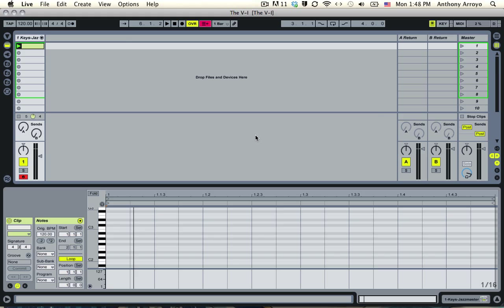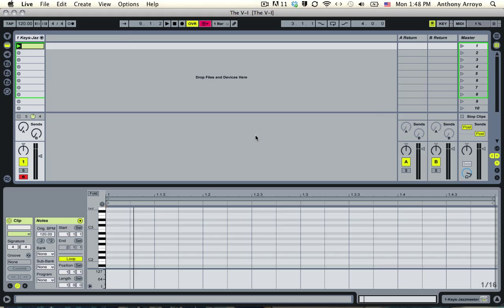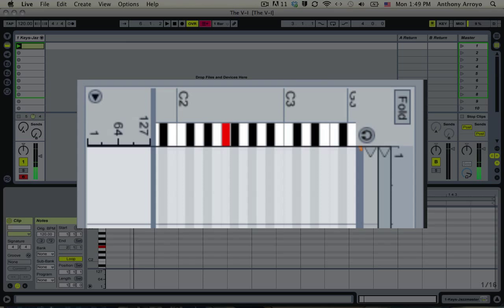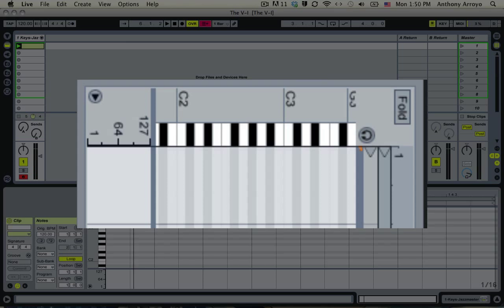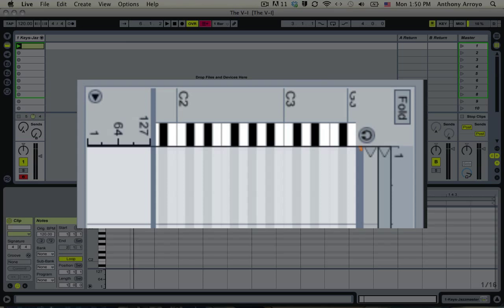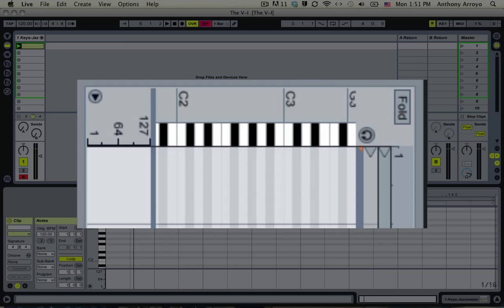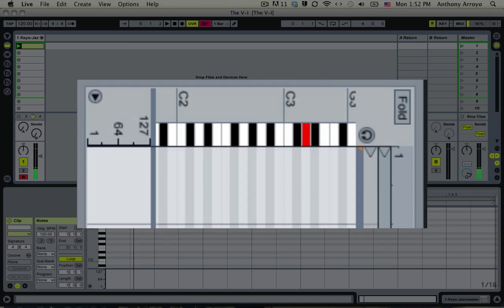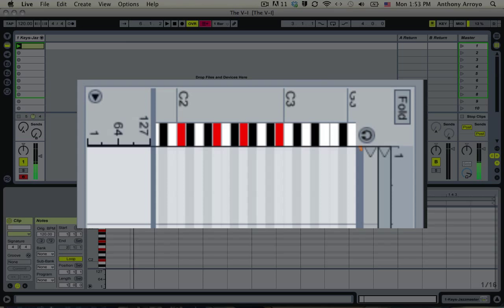Chord Changes for Electronic Musicians: The V-I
One of the most important chord changes you will ever learn is something that is called the V-I (the five-one). Why not call it something cool like the ?zinger?? Why refer to it with numbers? The reason is that chord changes aren?t based on actual notes, but on the intervals between these notes. This is good news, because it means that, once you?ve learned this chord change, you can use it with any notes, in any key. Pretty neat, huh?

The numbers in a chord change refer to the notes in a major scale. This means that a ?V-I? is a change from a chord based on the fifth note of the major scale to a chord based on the first note in the major scale. So, let?s review the notes of the C major scale.

C-D-E-F-G-A-B-C

Thus, a V-I chord change will go from a G to a C chord.

Go ahead and play these a few times. Sound good, right? Sounds familiar.

What is lacking, though, is a strong resolution. What this means is that, when you are playing that G, you don?t really feel like you HAVE to move to a C. You could stay or go. It?s kind of ?meh.?

When we refer to the resolution of a chord change, we are referring to a release of tension. If these is tension, or a small dissonance, in a particular chord, the Western ear (I have no idea how this works in Gamelan music or Middle-Eastern music) wants the dissonance to go away. And this play of tension and release gives you stronger, more satisfying chord changes.

So, how do you add more tension to your chords and thus, make your resolutions more satisfying? Sevenths.

While the backbone of a chord is a triad, there is another optional note that is called a seventh. It is, guess what, the seventh note in the scale. You probably noticed by now that you can form a chord simply by simultaneoulsy playing every other note of the scale. What could be easier to remember!?

Try playing the V-I change again with the sevenths included, G (G+B+D+F) and then C (C-D-E-G-B). Do you feel the difference? The C chord now sounds necessary.
Now we have a resolution!